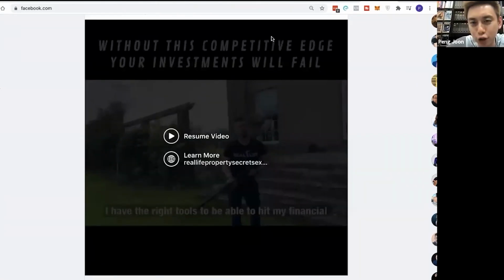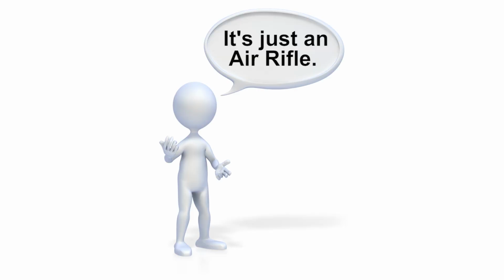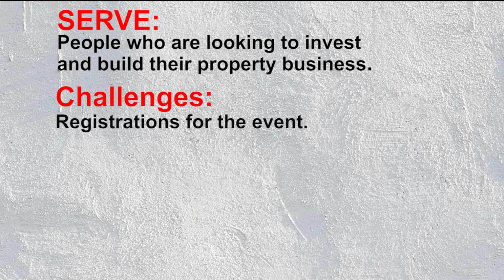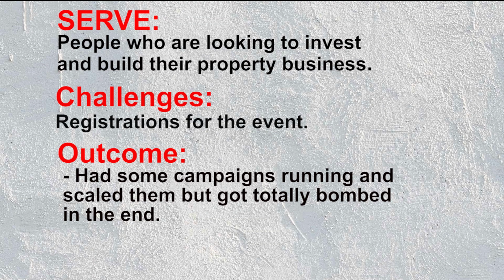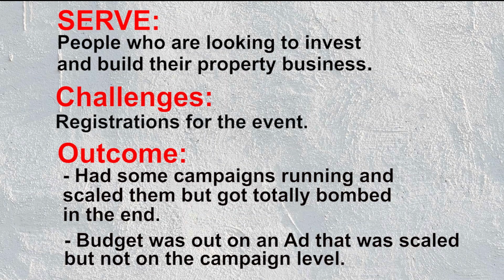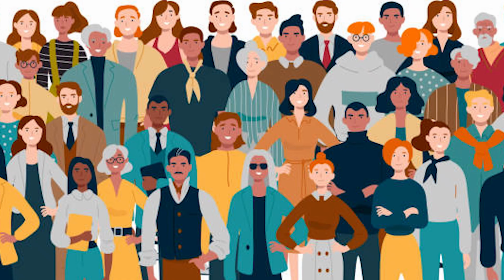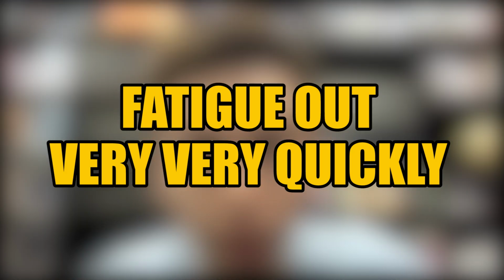Creating Clickbait Ads That Isn't Clickbait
Creating Clickbait Ads That Isn't Clickbait. It sounds like an oxymoron and may seem ironic… but it works. I will be showing you this process that I’ve utilized time and time again, utilizing my environment, different props and objects, and utilizing that one thing to secure attention, or ‘clickbait’. But how do you make it NOT clickbait at the same time? If you are someone who wants to run ads that are proven winners, then click on this

For decades, I’ve utilized many different ways to stop the scroll for my ads. Things around me that acts as inspiration, as a scroll stopper or attention grabber but at the same time also deliver in a way that my audience gets value from it. And then ultimately make a good compelling offer. In this video, I will be revealing to you this framework on how I create clickbait ads that aren’t actually clickbait. Watch this video now to discover how to get your audience to buy your offers using this unconventional method.